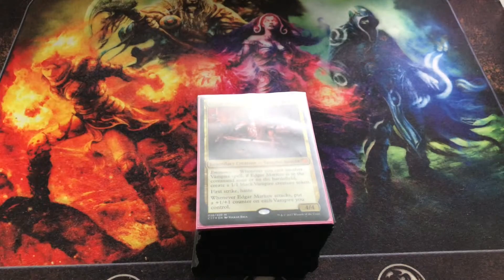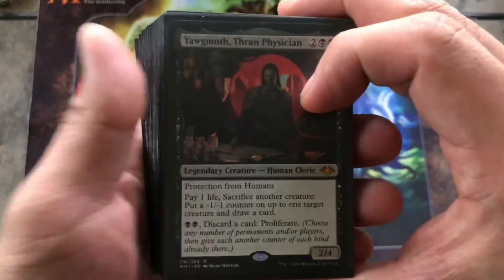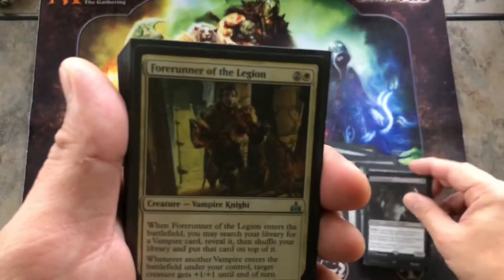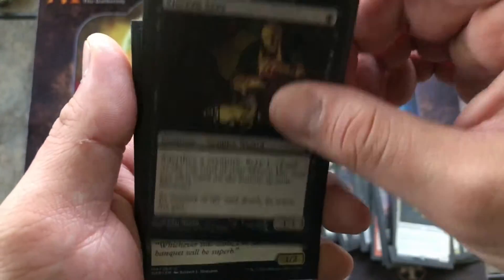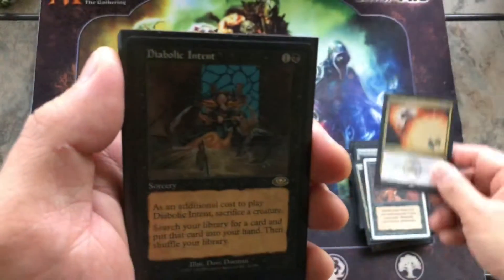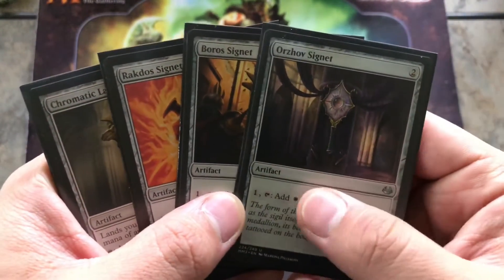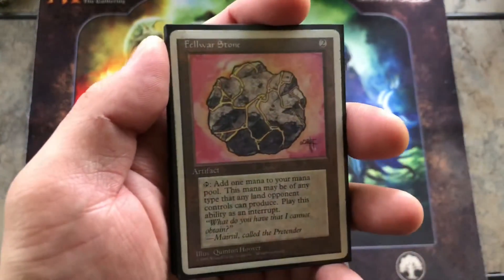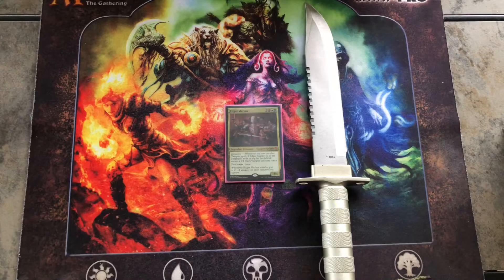Edgar - EDH Deck Tech | MTG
This is my favorite tribal commander of all. Lord Edgar Markov!